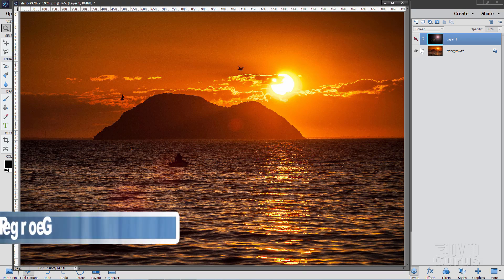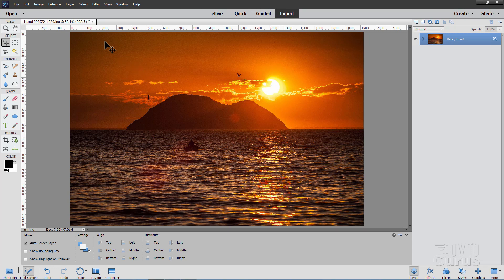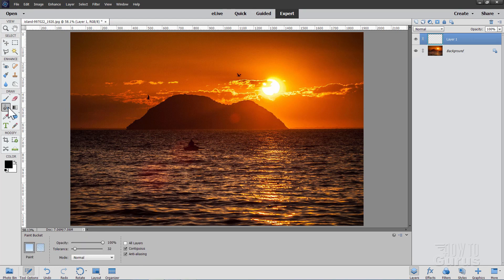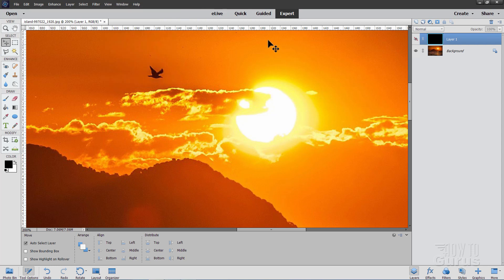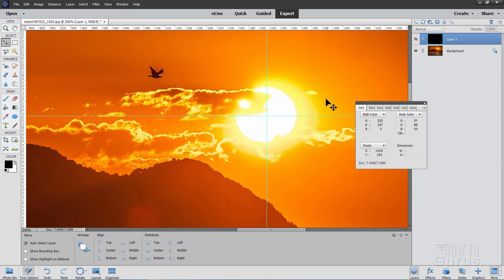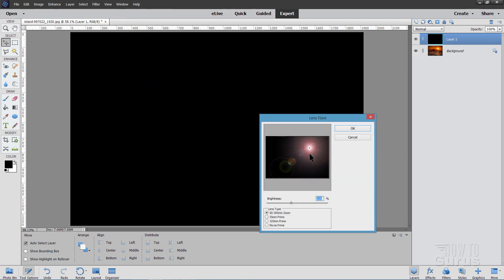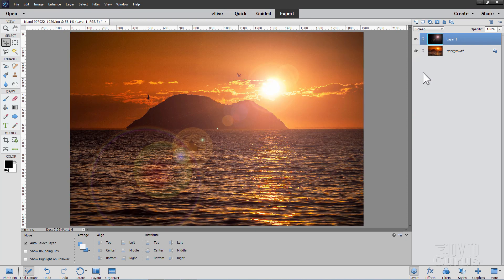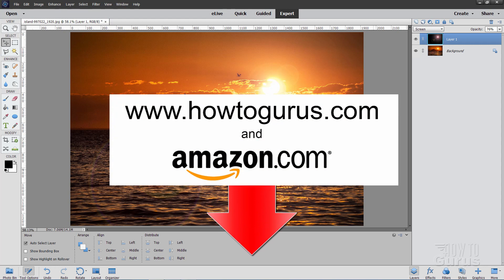How You Can Use the Photoshop Elements Lens Flare Filter Correctly Tutorial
Photoshop Elements Lens Flare Filter. I show you how the Lens Flare Filter works and a couple of neat Photoshop Elements tricks to get the most control out of the lens flare effect. The Photoshop Elements Lens Flare Filter is a great way to add some excitement to a picture. But there is a wrong way and a right way to use this filter. In this video  In this how to project I show you a little known trick with the Lens Flare filter.